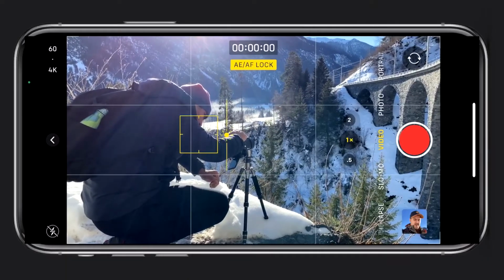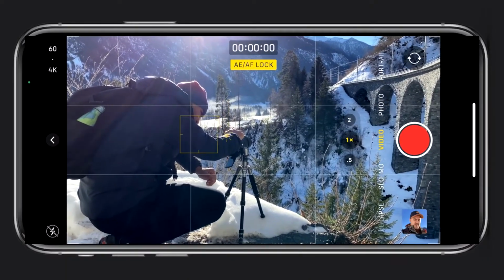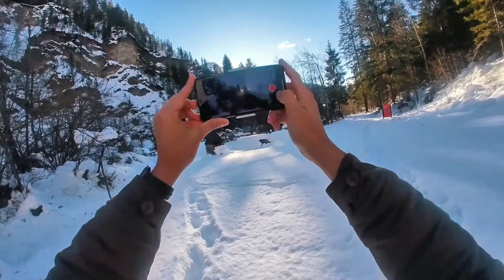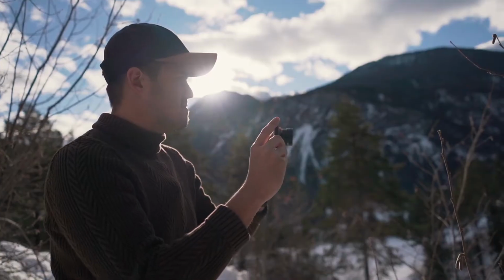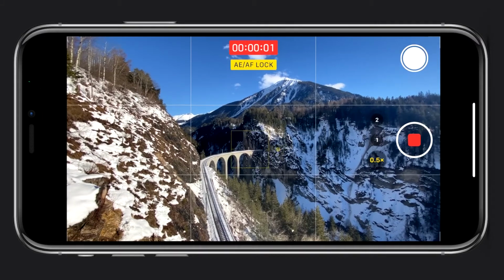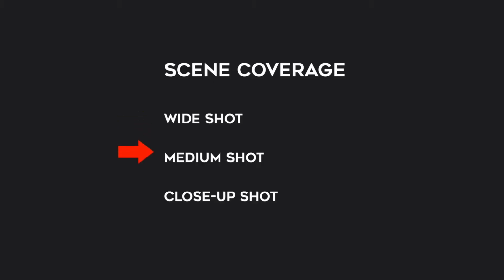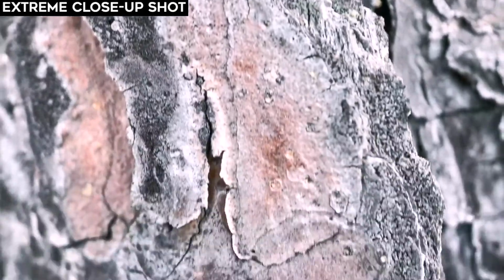how to a making vedio with iPhone